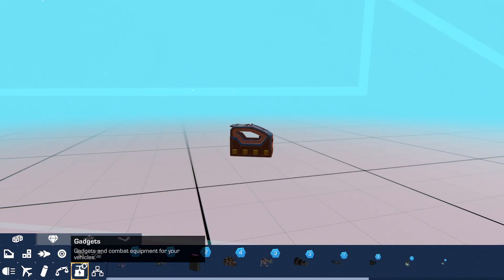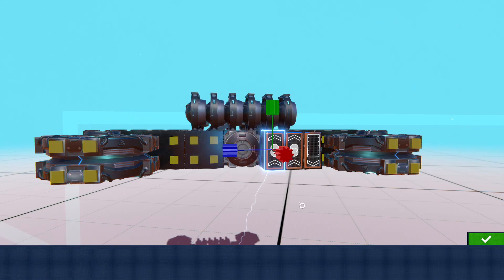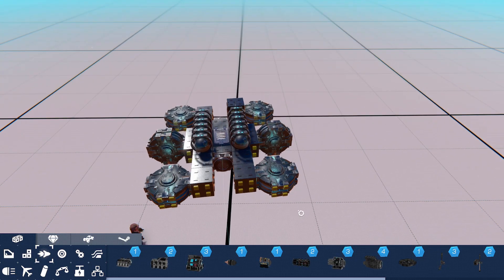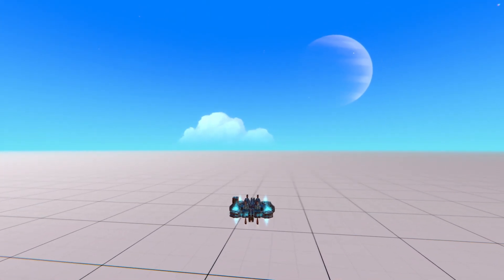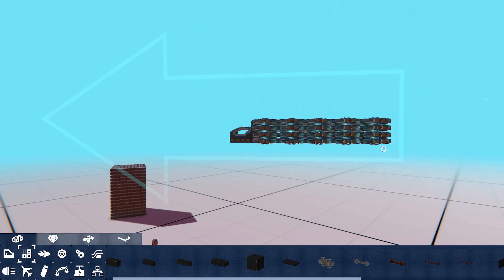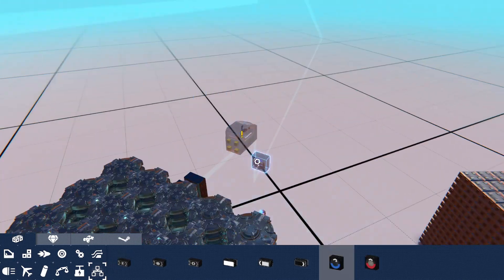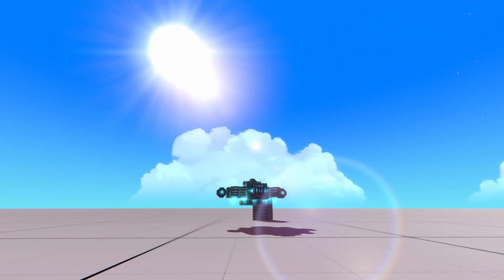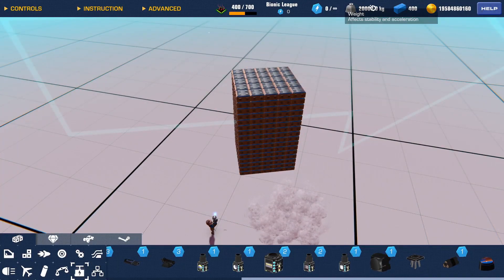SUPER LIFTER and Hoverpad Damping - [Trailmakers Tutorial]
In this tutorial, you will learn how to utilize the hoverpads' damping effect and create a powerful super-lifter. Don't be afraid to give some future video suggestions in the comments, as I'll definitely be taking them into consideration.